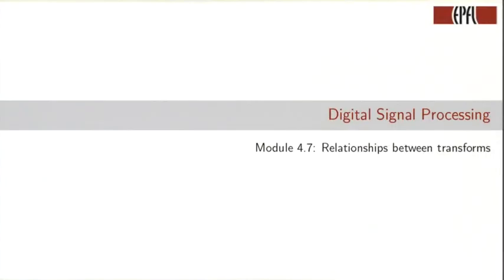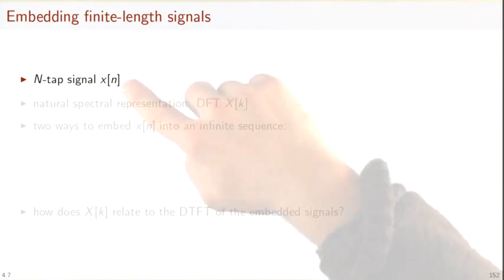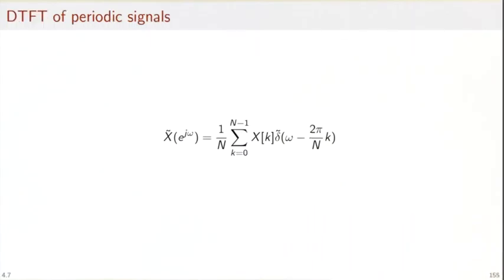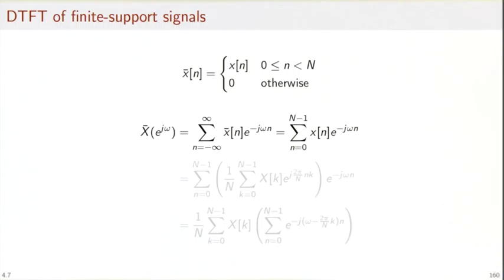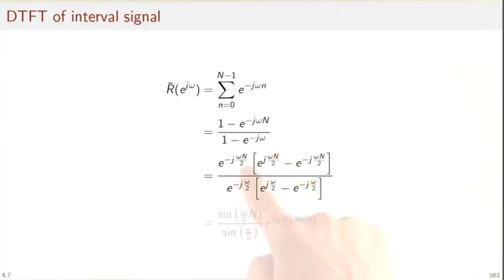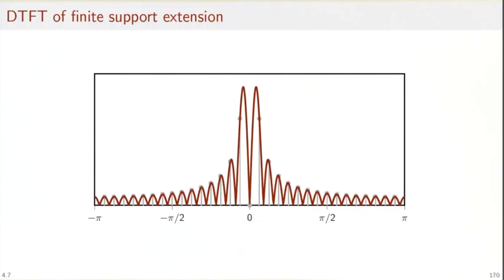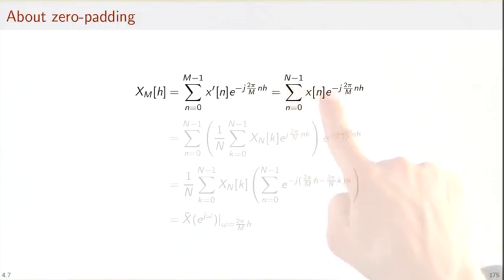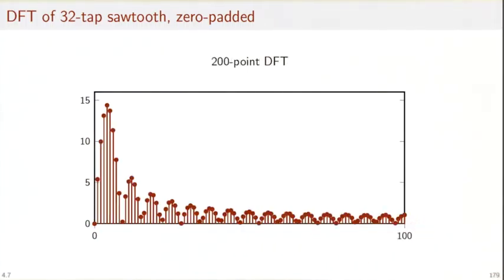16- Relationship between transforms